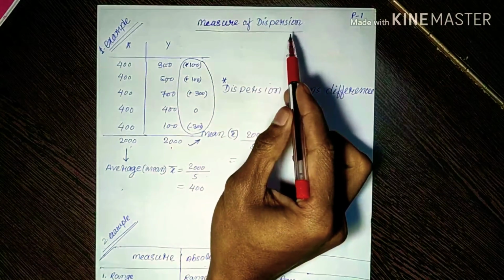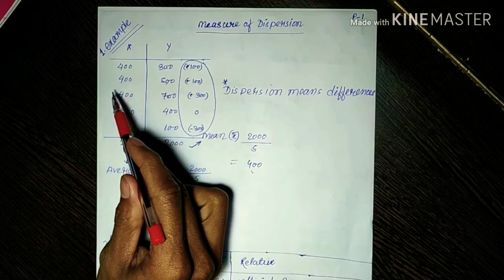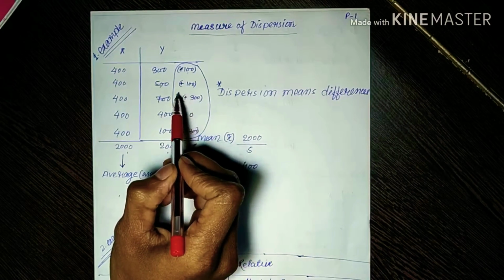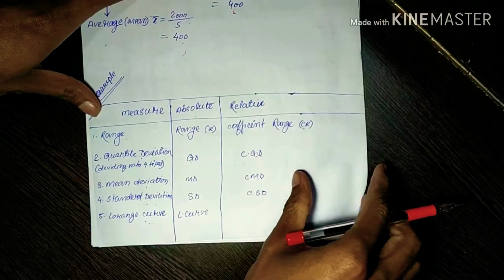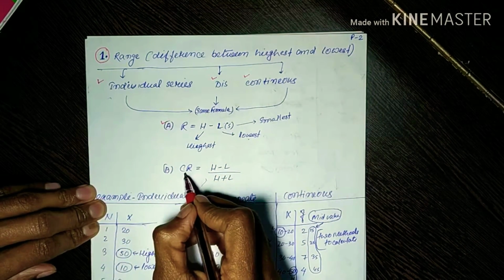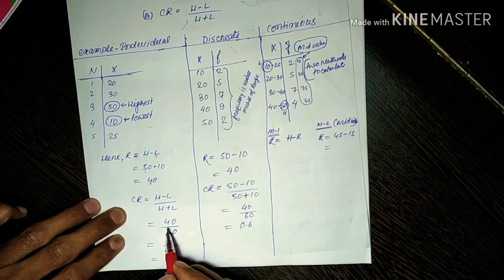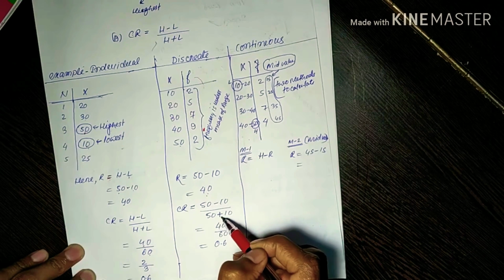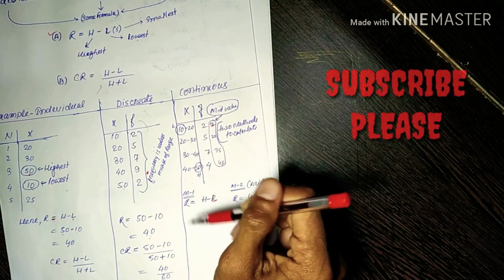Measure of dispersion (English)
Measures of Dispersion:

By now, you must have come across or learnt different measures of central tendency. Measures of central tendency facilitate the representation of the entire mass of the data with a single value. Can the central tendency describe the data wholly and accurately? No, and that is precisely why we need measures of dispersion. For instance, the hourly income of professionals in two offices are:

Office A : 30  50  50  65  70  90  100

Office B : 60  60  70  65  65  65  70

Here, evidently, the mean of both the sections is the same, that is,  65

In office A, the observations are much more away from the mean.

In office B, almost all the observations are close to the mean. Certainly, both the offices differ even though their mean is the same.

Therefore it is required to differentiate between the groups. We need some other measures with regards to the measure of scattered-ness (or spread). For this purpose, we study this topic known as measures of dispersion.

In simple words, ‘dispersion’ is a lack of uniformity in the sizes or quantities of the items of a group or series. According to Reiglemen, “Dispersion is the extent to which the magnitudes or quantities of the items differ, the degree of diversity.” The word may also be used to address the spread of the data.